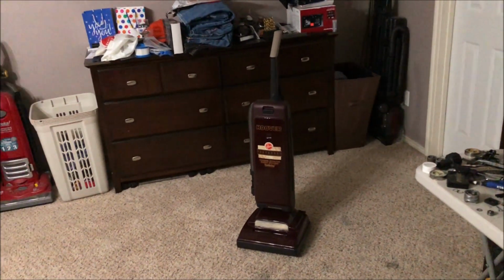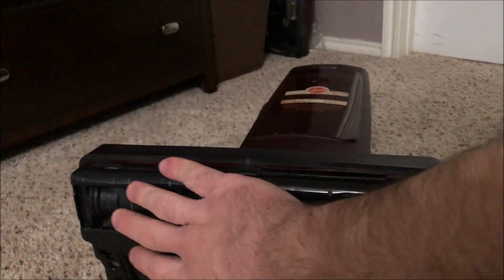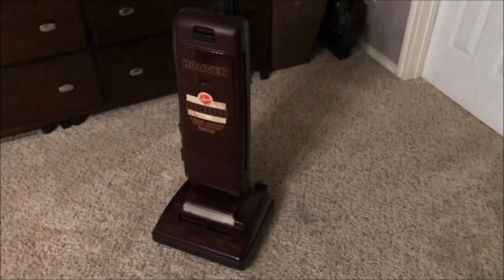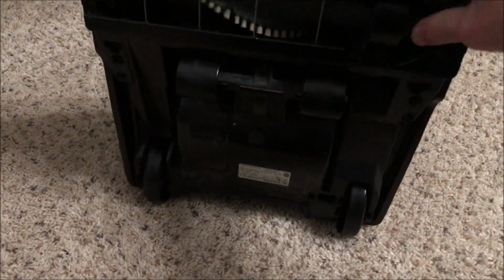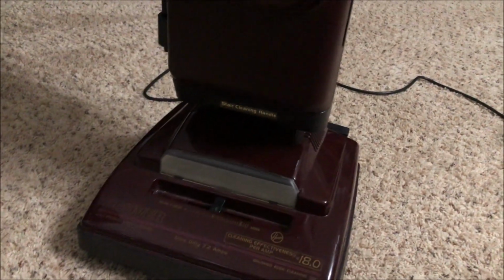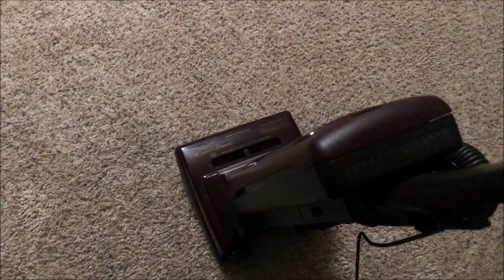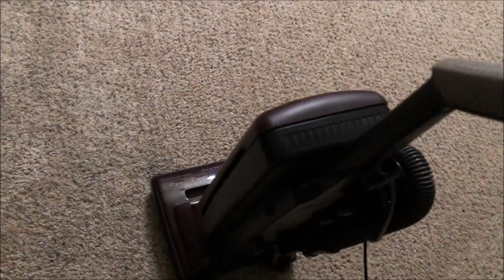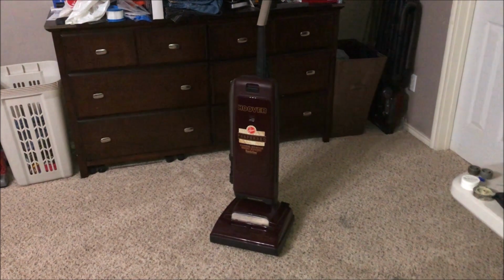Hoover Preferred Cleaning Performance with Rare Single Row Brush Roll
Today, I'll be doing another cleaning performance video on the Hoover Preferred only this time I'll be using it with a different brush roll.  I hope you enjoy.